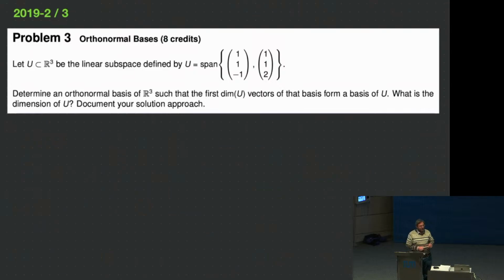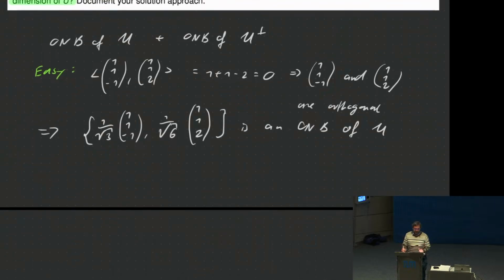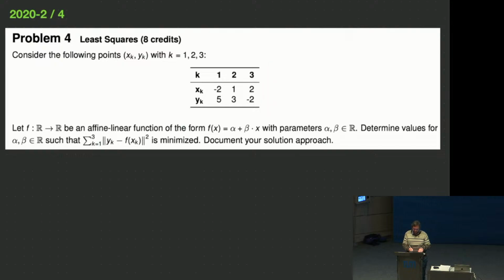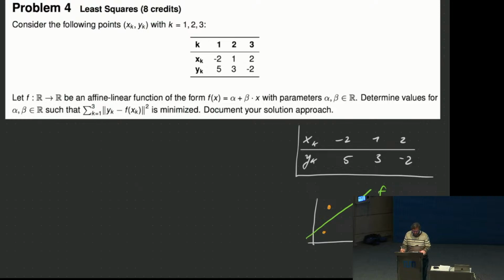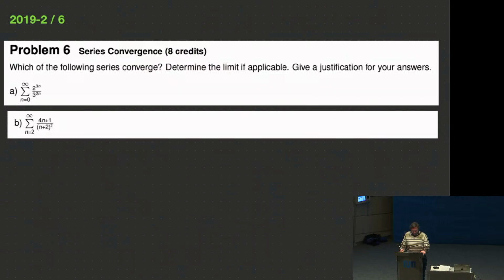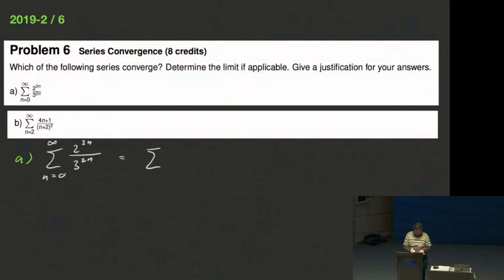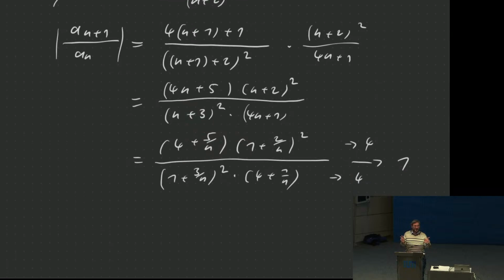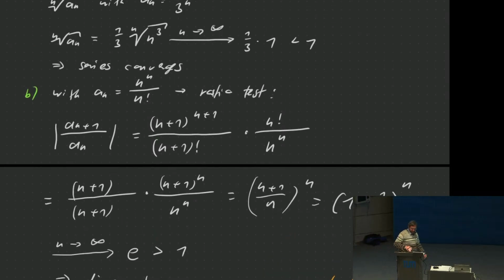Mathematics 1 (MA9711) - class on Tuesday, 06 February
Livestream for the class MA9711 on Tuesday, 06 February 2024.